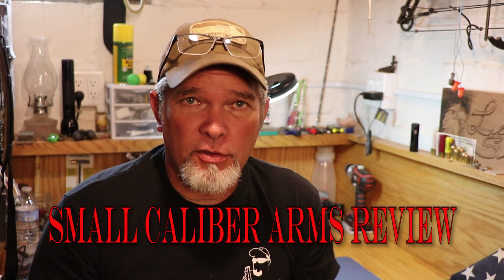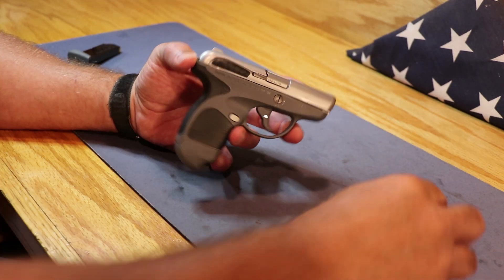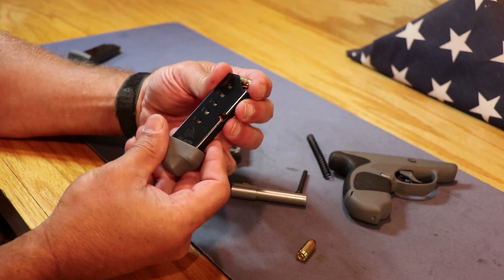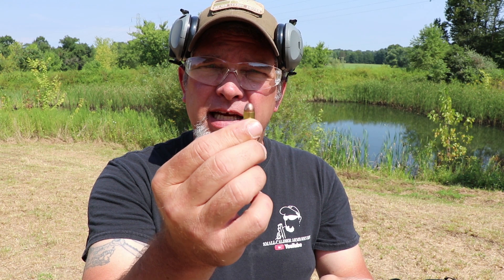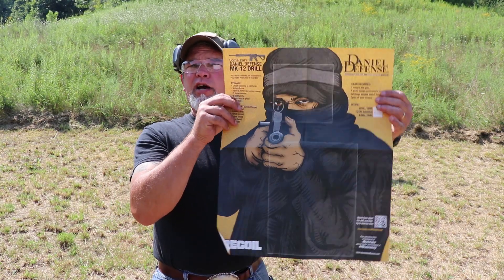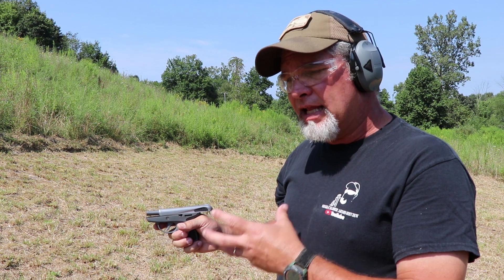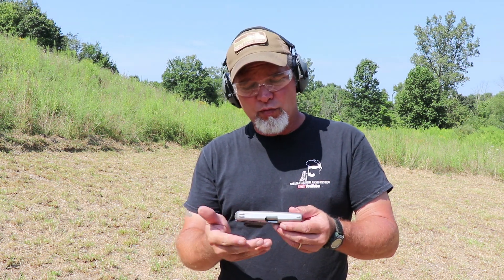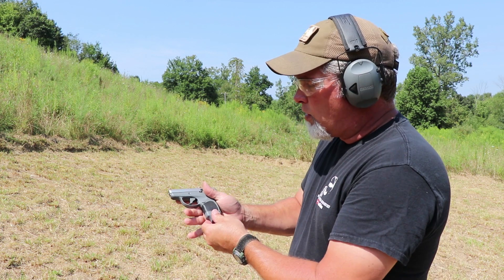Taurus Spectrum Second Look and Second Chance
This video shows how I fixed the feed issue but then it seems to have developed an extraction issue, it could be ammo related though.

Silhouette Targets AMAZON